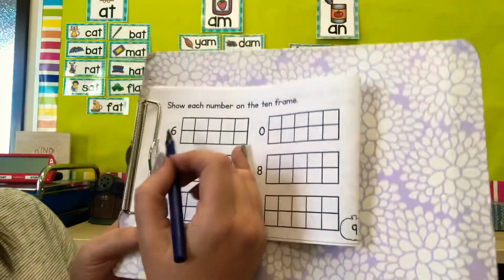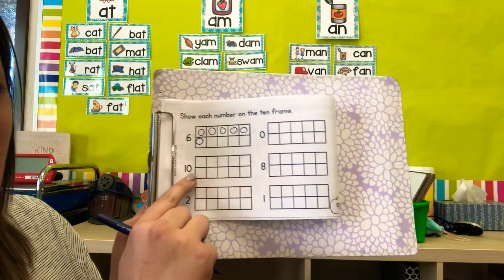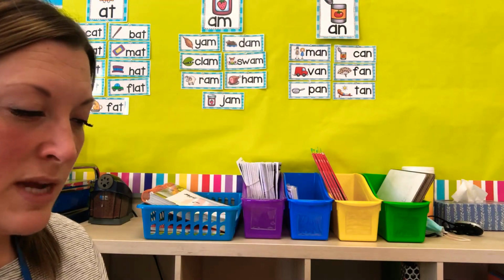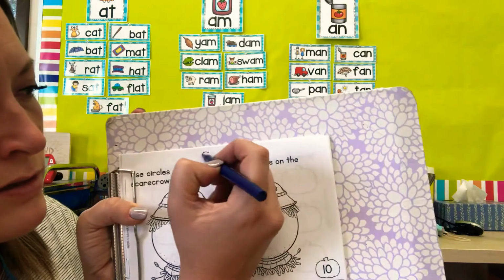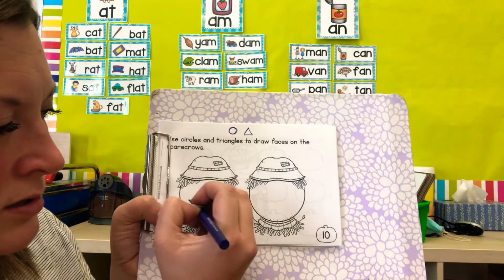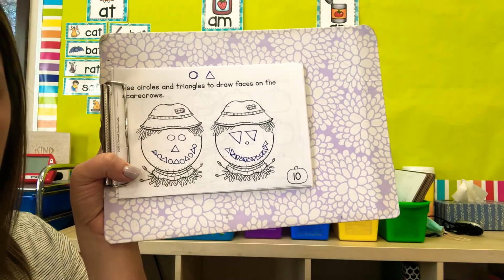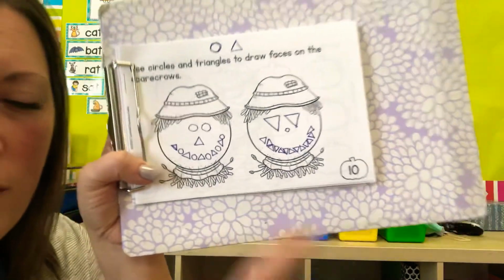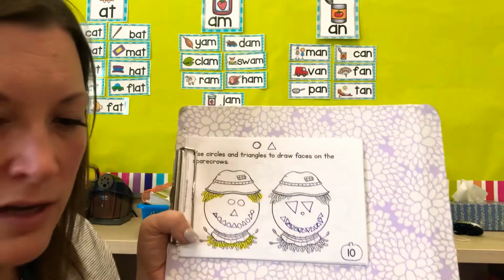Math journal 10/22